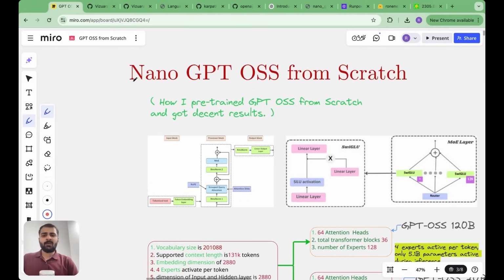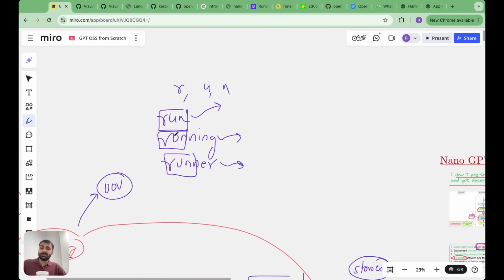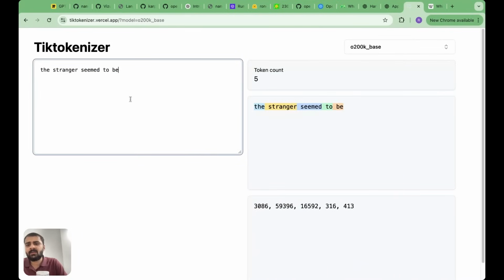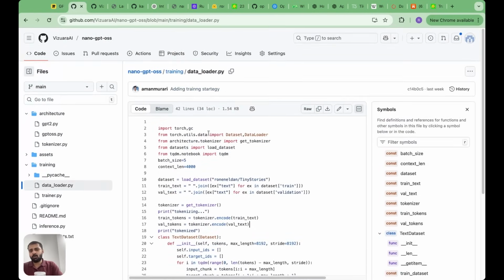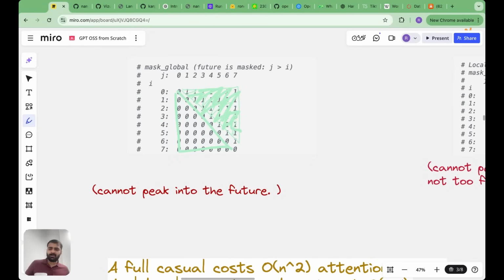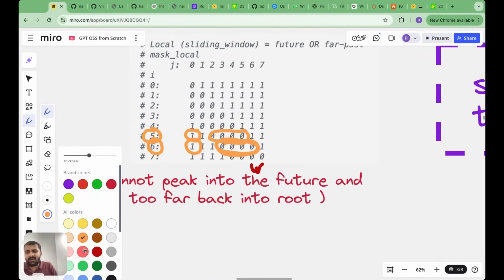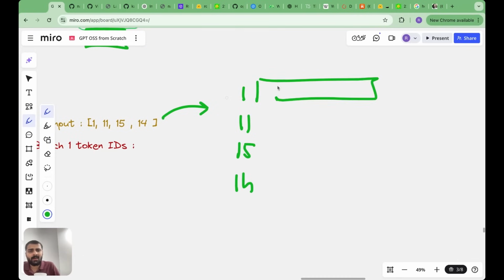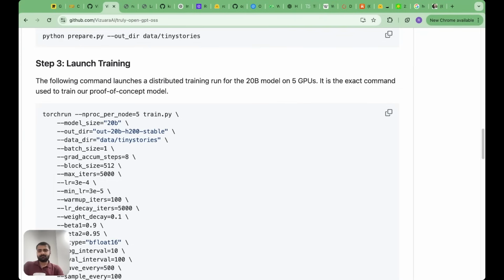Let us build GPT-OSS from Scratch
In this video, I will show you how we built GPT-OSS entirely from scratch.

We have released two versions of our codebase publicly:

Requires 20 hours of training on 1 A40 GPU (0.4$/hr). Can be replicated under 10$.

Requires 5 H200 GPUs. Budget needed for this would be 100-150$

Both repositories are still under active work, and we would appreciate contributions and pull requests.

00:00 Introduction
1:27 Table of contents
11:27 Loading the dataset
19:16 Tokenization
- Subword tokenisation
- GPT-OSS Harmony Tokenizer
51:52 Creating Input-Output pairs
- Next token prediction
- Self supervised + Auto regressive nature of LLMs
01:06:05 GPT-OSS Architecture Part 1
- Architecture overview
- Token embeddings
- RMS Norm
- Grouped Query Attention
01:45:12 GPT-OSS Architecture Part 2
- Sliding Attention
- Rotary Positional Encodings (RoPE)
02:07:33 GPT-OSS Architecture Part 3
- Attention Sinks
- Attention Bias
02:21:12 GPT-OSS Architecture Part 4
- Mixture of Experts (MoE)
- Output Layer
02:32:32 GPT Architecture Entire Workflow with dimensions
02:48:47 GPT-OSS Pre-training loop
- ADAMW Optimiser
- Cosine Annealing
- Gradient Accumulation
- Pre-training loop explanation
02:55:58 Training configuration we used for nano-gpt-oss (500M parameters)
02:58:02 Training configuration we used for truly-gpt-oss (20B parameters)
02:58:58 Inference
03:00:38: Results we obtained and GPT-2 comparisons